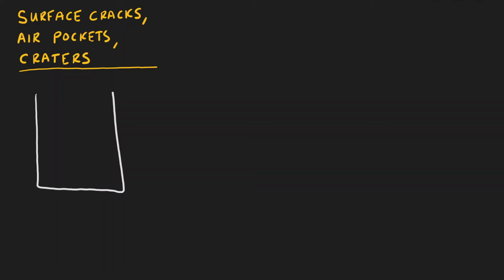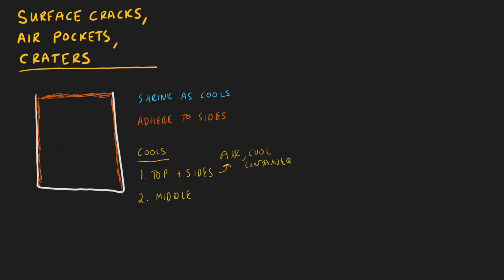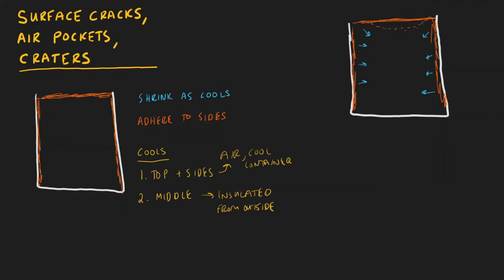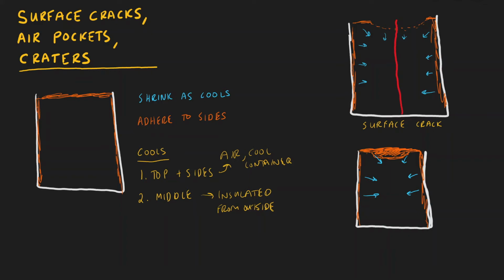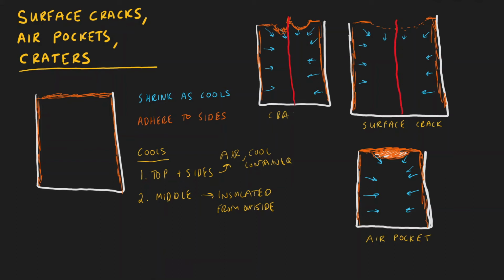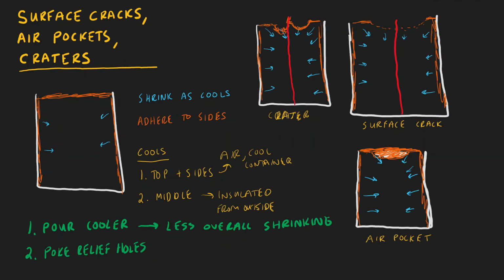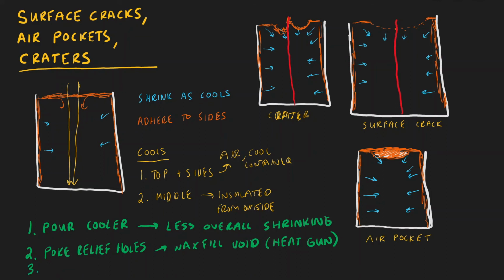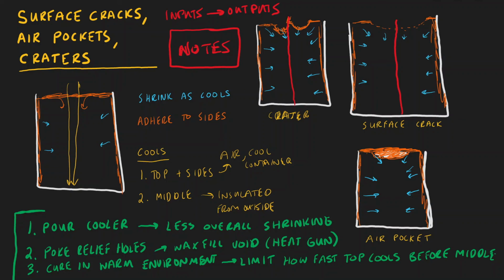How To Avoid Surface Cracks - Candle Making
What can we do about those pesky surface cracks, craters, and air pockets on our candles?

This video is one of many lessons included in the Soy Wax Candle Making Fundamentals Course.

In this episode we’ll break down the primary reason these imperfections appear on our candles, what their impact is on the burn, and what you can do about it to improve your process.

Armatage Candle Company: Started in 2020 by Kevin Fischer to accelerate your candle making technique and business online.